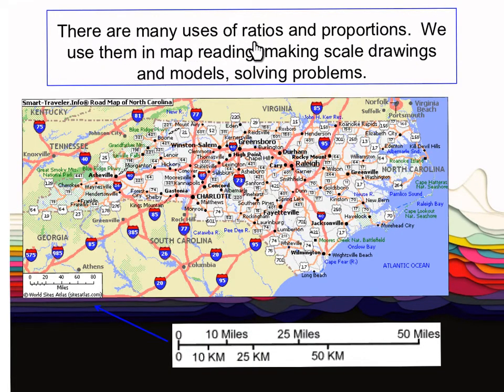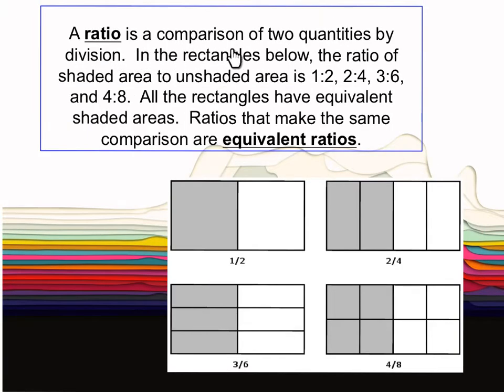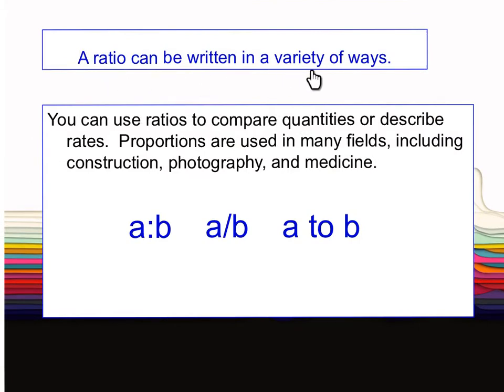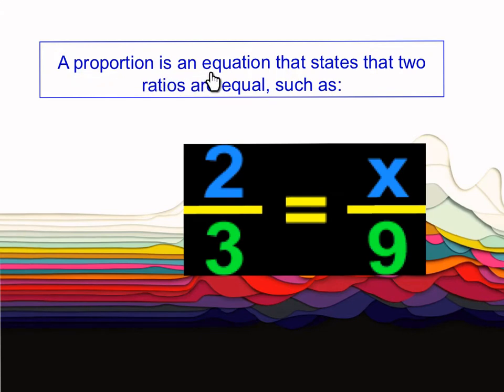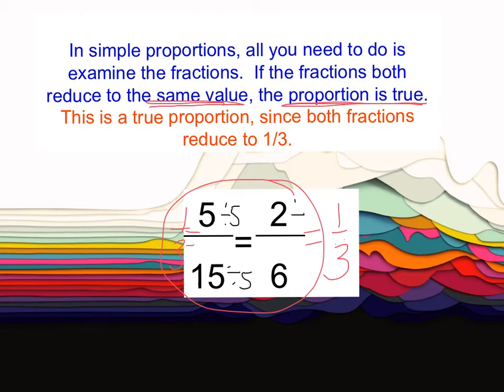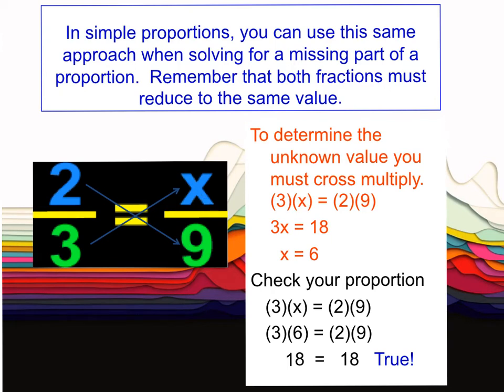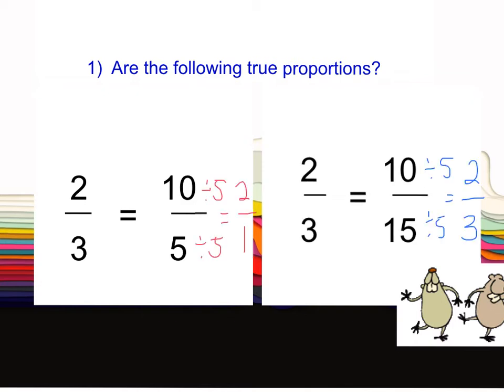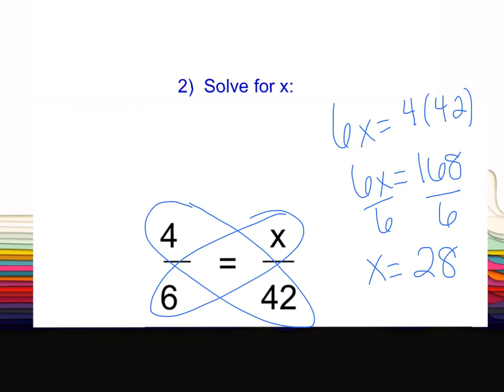what is a proportion and how do you solve them